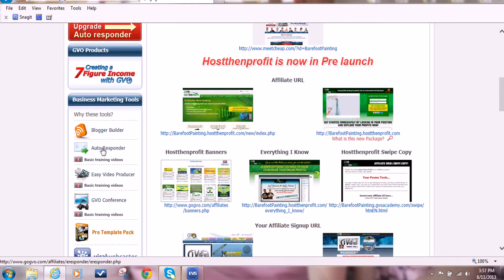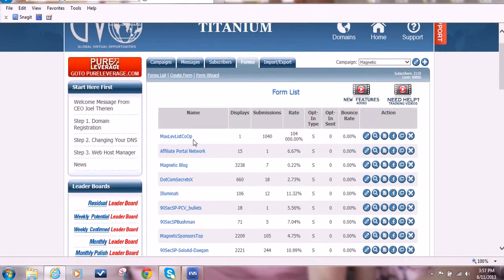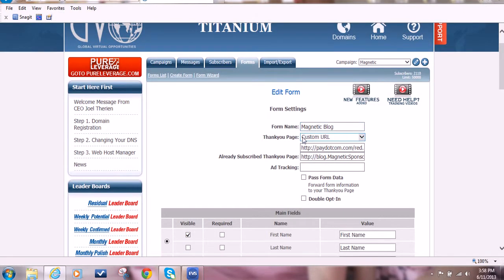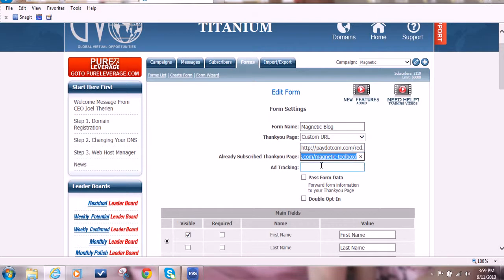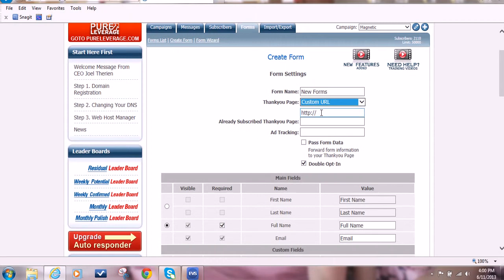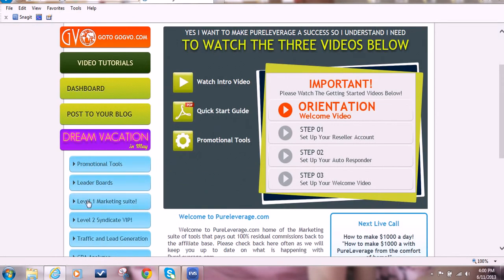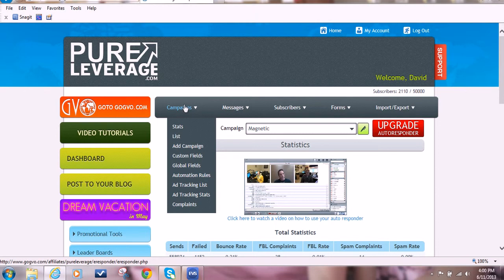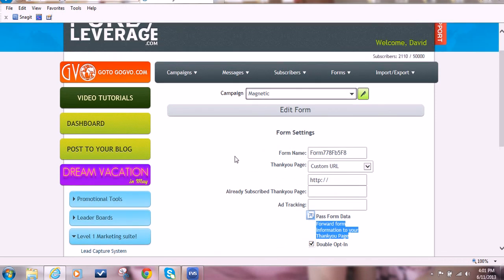How to add a custom thank you page to GVO and Pure Leverage autoresponders - Dave Gardner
is where you can see How to add a custom thank you page to GVO and Pure Leverage autoresponders

by DaveGardner

DaveGardnerMarketingGod